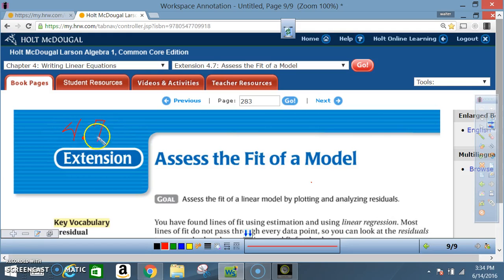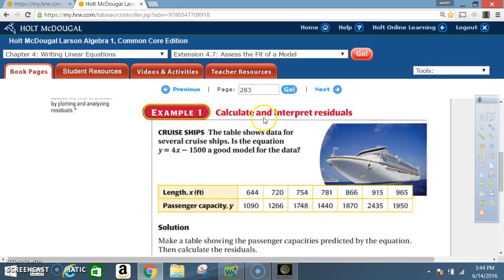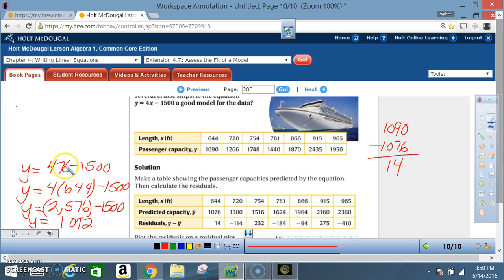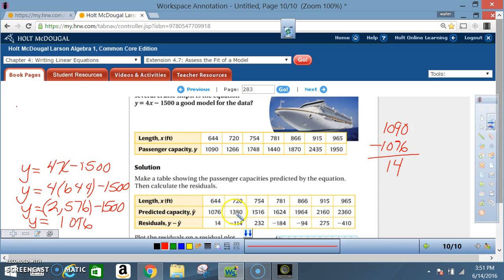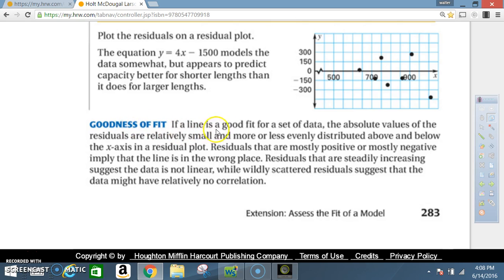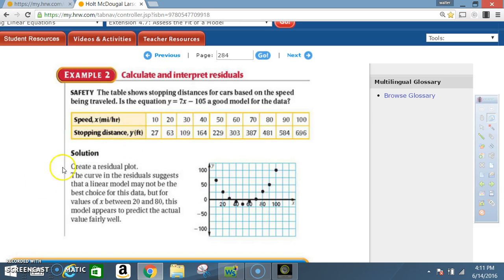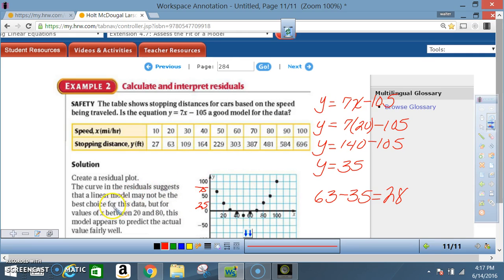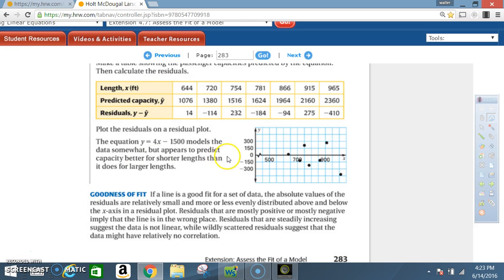4 7 EXTENSION ASSESS THE FIT OF MODEL